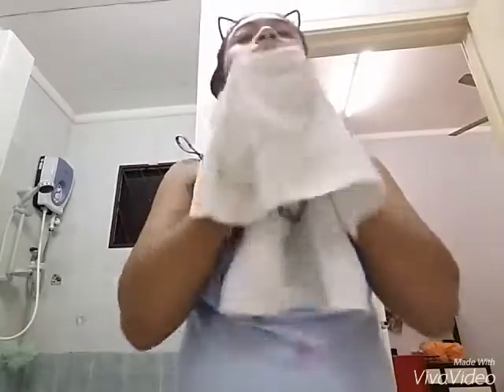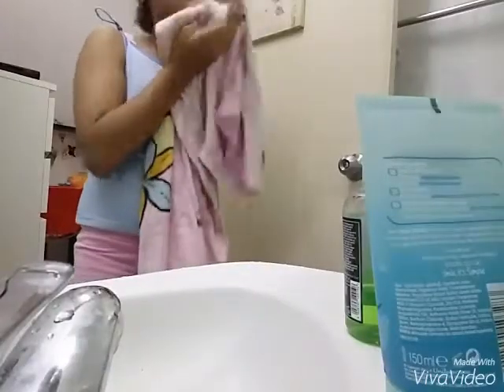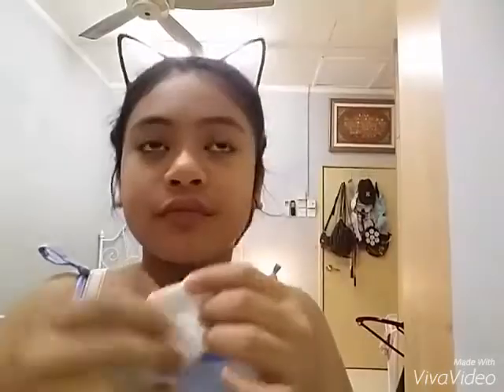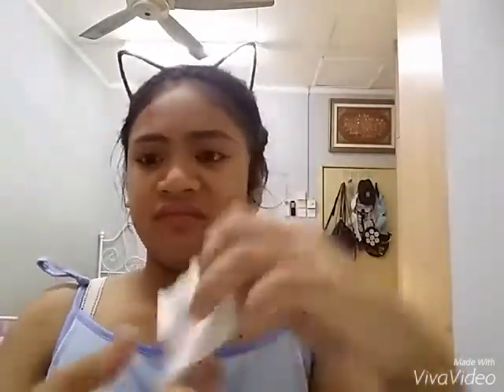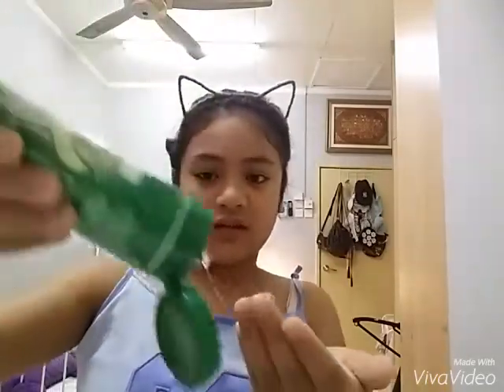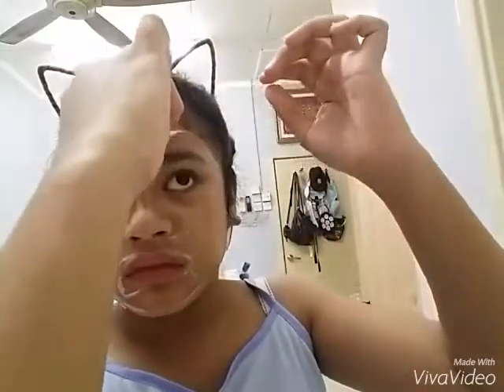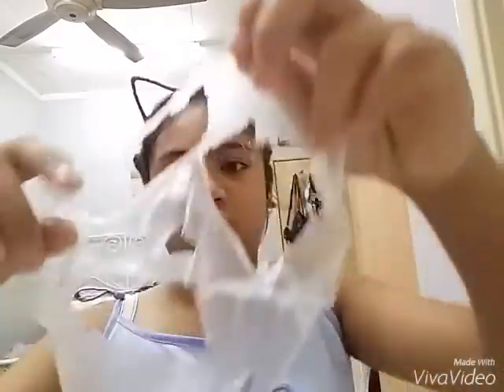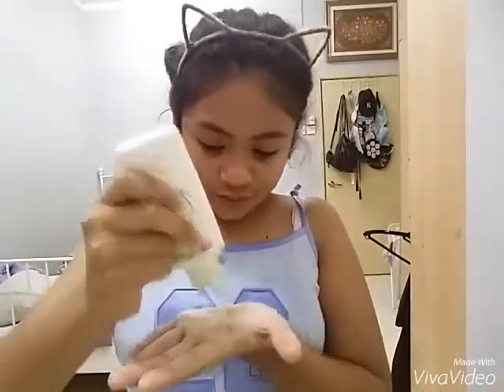My skin care routine 👌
music.ly : syairahmohar